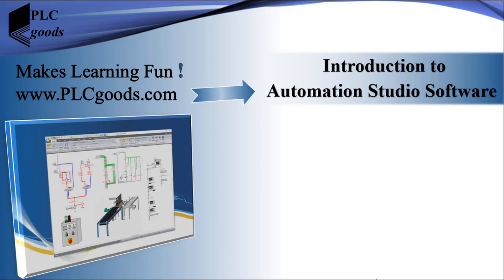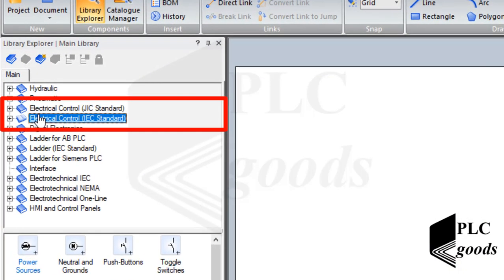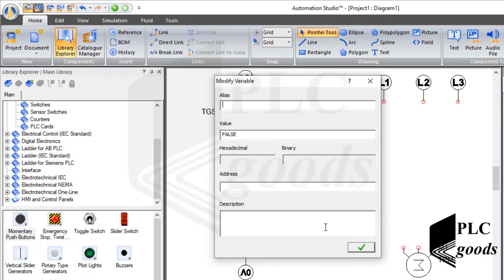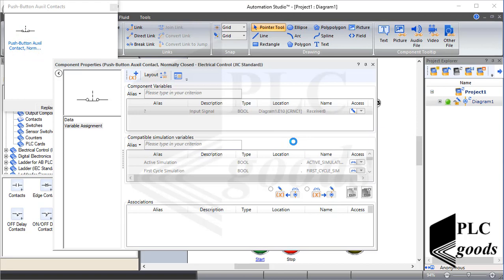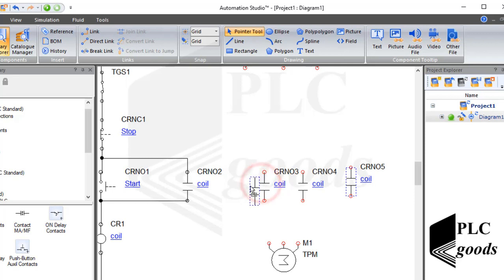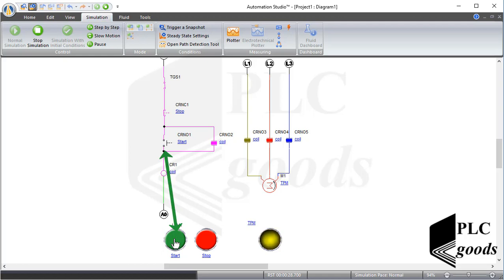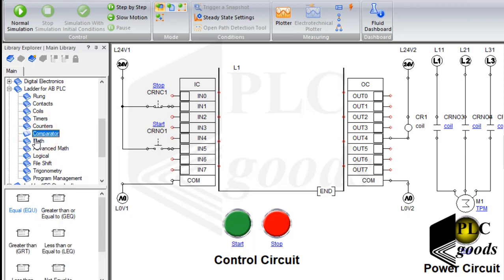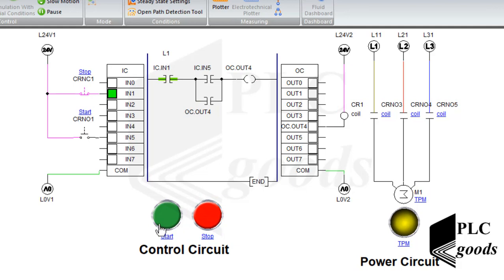Introduction to Automation Studio | tutorial on using library to edit or simulate a PLC program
💜Dive into Introduction to Automation Studio | tutorial on using the library to edit or simulate a PLC program! 🎓 Learn how to design industrial circuits, insert components from the library, wire pushbuttons, coils & motors, and write a basic PLC program 🖥️. Perfect for engineers, students & trainers to simulate control & power circuits, explore IEC/JIC standards, and master Automation Studio step-by-step ⚡🔧.

✅ Chapter Section
00:00 – Introduction & Course Overview
00:00:14 – What is Automation Studio?
00:00:25 – Who Uses the Software
00:00:31 – Project Preview
00:00:52 – Control & Power Circuit Overview
00:01:03 – Using Pushbuttons & Motors
00:01:22 – Launching Automation Studio & Creating Project
00:01:36 – Selecting Templates & Page Settings
00:02:05 – Exploring the Library
00:02:17 – Electrical Symbol Standards (JIC vs IEC)
00:02:38 – Inserting Power Supplies
00:03:19 – Adding Output Components (Coils & Motors)
00:04:03 – Adding Switches & Pushbuttons
00:04:49 – Modifying Component Properties
00:06:07 – Wiring Start & Stop Pushbuttons
00:07:51 – Adding Auxiliary Contacts
00:10:16 – Circuit Completion & Labels
00:11:03 – Simulation Tab Overview
00:11:50 – Testing Pushbuttons & Motor
00:12:18 – Yellow Light Indicator
00:12:22 – Redesigning Control Circuit with PLC
00:12:48 – Inserting PLC Input/Output Cards
00:13:34 – Writing Ladder Logic Program
00:15:08 – Testing PLC Program
00:16:48 – Conclusion & Summary

AWESOME courses

1️⃣ 🤖 Programming S7-1200 PLC with Siemens TIA Portal & Factory IO
4️⃣ 🔄 Complete Delta PLC Programming Course with ISPSoft & Factory IO
6️⃣ 🚀 Excellent PLC Projects for Engineering Students – Part 1
7️⃣ 🎯 Excellent PLC Projects for Engineering Students – Part 2